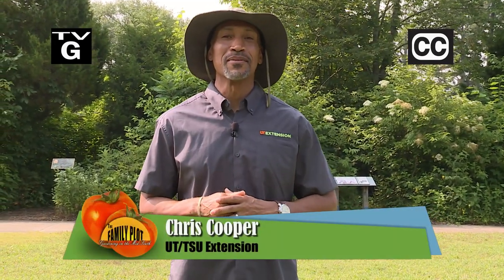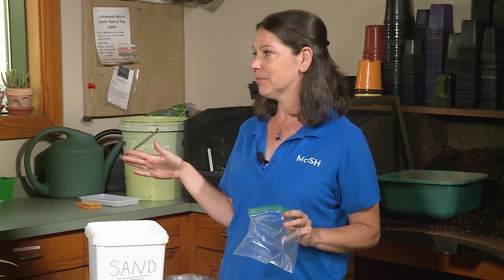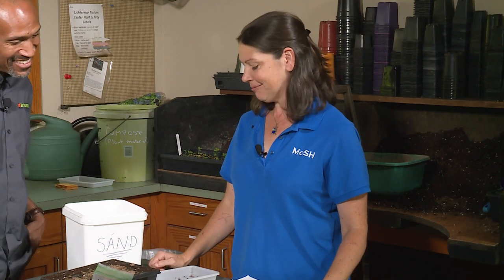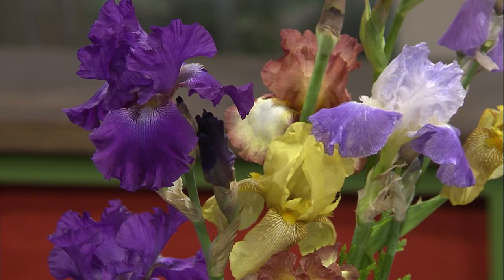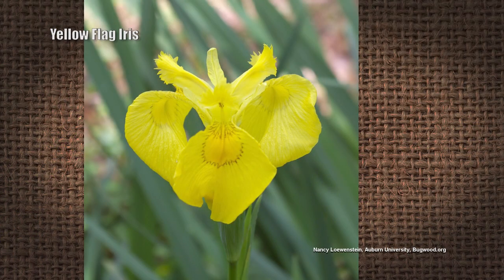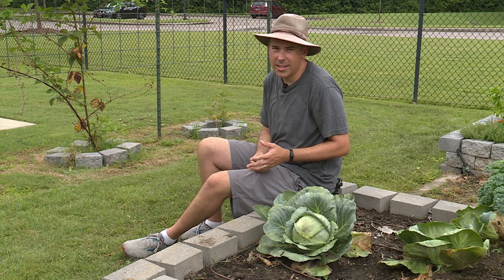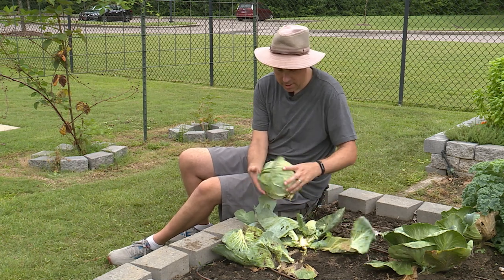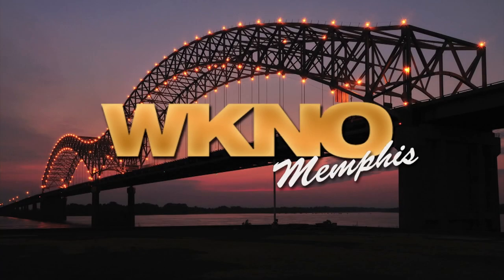The Family Plot - September 2, 2023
This week on The Family Plot: Gardening in the Mid-South, Lichterman Nature Center Plant Activities Coordinator Jessie Munson demonstrates how to propagate milkweed from seed. Also, University of Director of Landscape Joellen Dimond discusses irises.